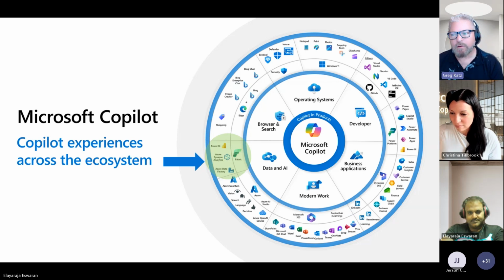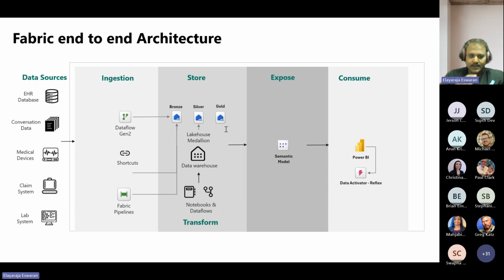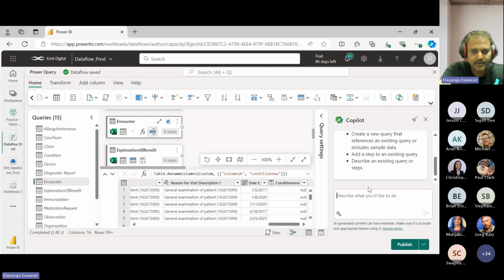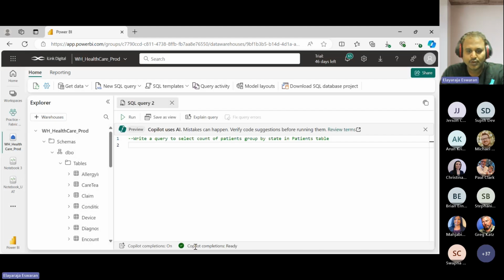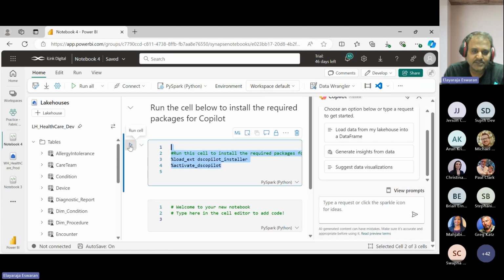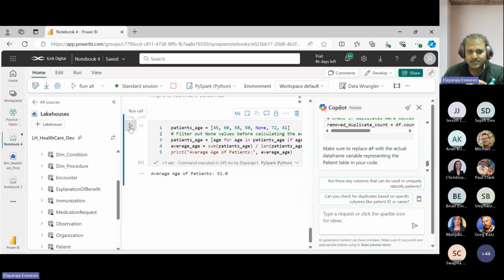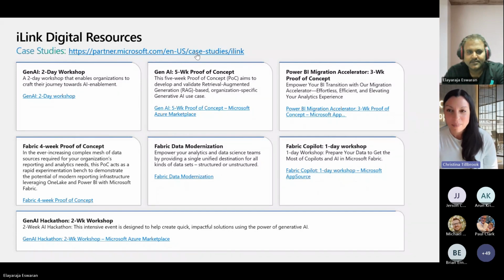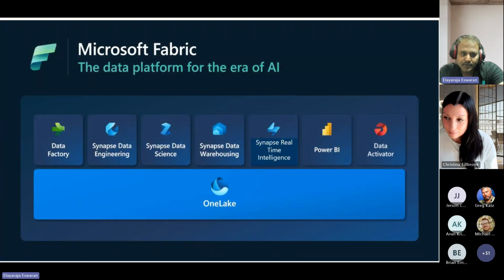Data Factory, Data Warehouse and Notebook Copilots - Transforming Your Healthcare Data with Copilots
Are you looking for a smarter way to manage and transform your healthcare data? Unlock the power of your data in our upcoming webinar episode, "Data Factory, Data Warehouse and Notebook Copilot - Transforming Your Healthcare Data with Copilots" In this session, we’ll explore real-world healthcare examples where Microsoft Fabric’s Copilots—including Data Factory, Data Warehouse, and Notebook Copilot which are revolutionizing how data is managed, analyzed, and understood. These AI-powered tools are designed to streamline and automate data integration, transformation, analysis, and orchestration, making it easier than ever to manage complex healthcare data.

In healthcare, massive amounts of data need to be processed for analytics, reporting, compliance, or operational insights. Data Factory Copilot can automate the ETL process, extracting data from diverse sources, transforming it into usable formats, and loading it into data lakes or warehouses for further analysis. This reduces human error, saves time, and improves data management efficiency.

Meanwhile, Data Warehouse Copilot simplifies large-scale data storage, helping you manage vast amounts of structured and unstructured data. With its AI-driven assistance, you can easily query, analyze, and report on healthcare data, supporting faster decision-making and enhanced operational insights.

For those looking to dive deeper into healthcare data exploration and machine learning models, Notebook Copilot offers AI-powered support for advanced data analysis, scripting, and collaboration. This tool is ideal for healthcare data scientists or analysts needing real-time intelligence to drive research, predictive modeling, and patient care improvements.

Whether you’re working with patient records, provider claims, or operational metrics, this webinar will show how Microsoft Fabric Copilots can elevate your healthcare data strategy, making your operations more agile and your decisions more informed. Don't miss this opportunity to discover how AI can transform the way you handle healthcare data.

Microsoft Fabric Services | Microsoft Fabric Partner - i Link Digital (ilink-digital.com)

View Entire Webinar Series